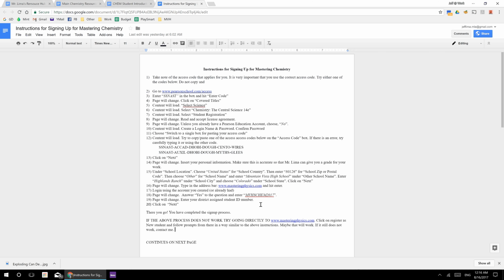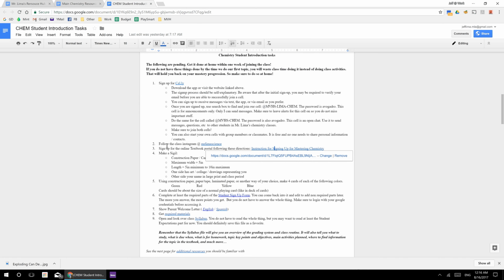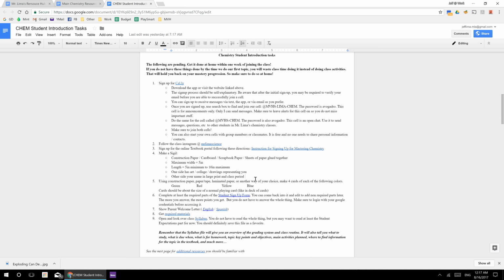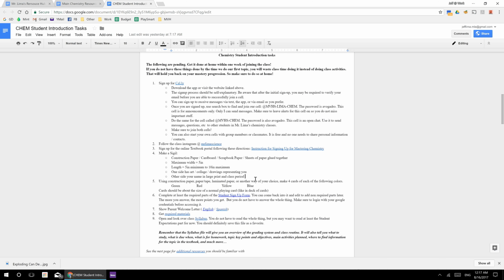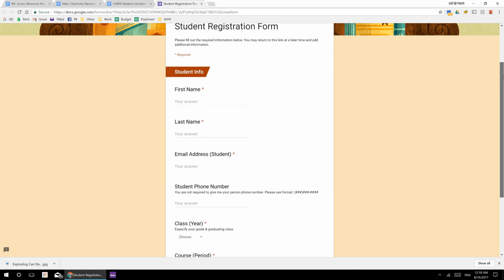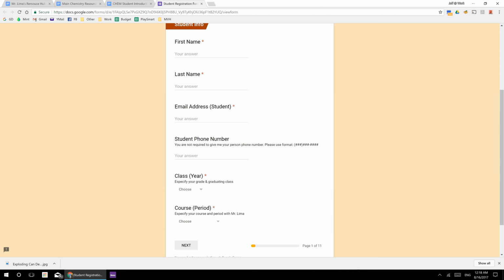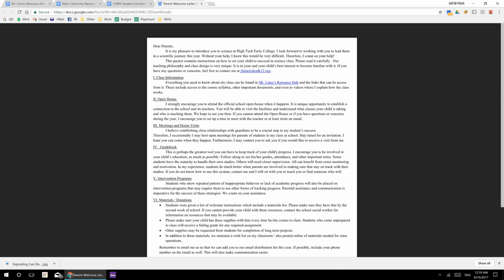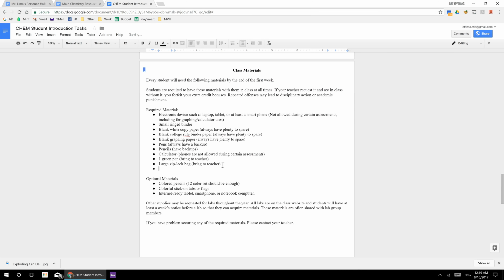Student Introduction Tasks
Mr Lima goes over tasks all students should do once joining his class